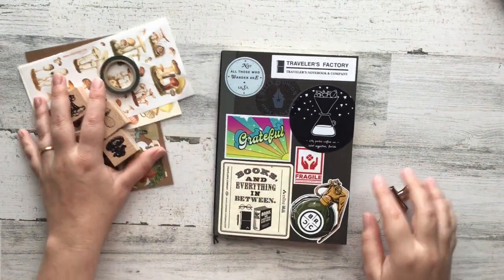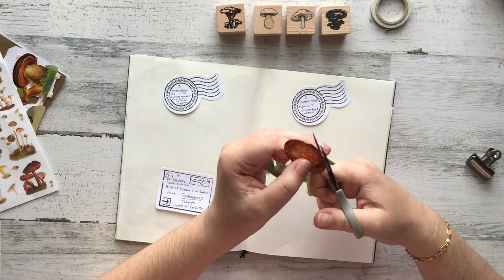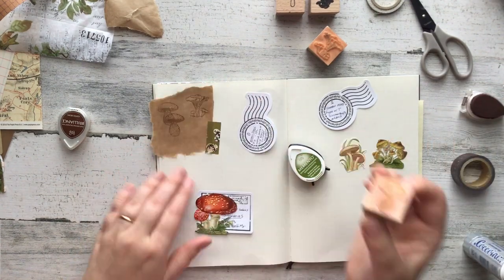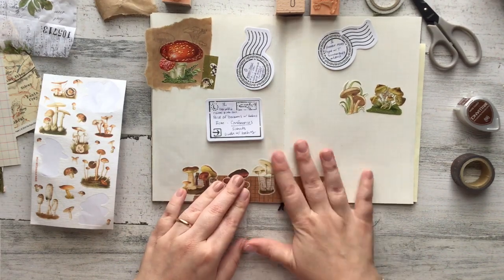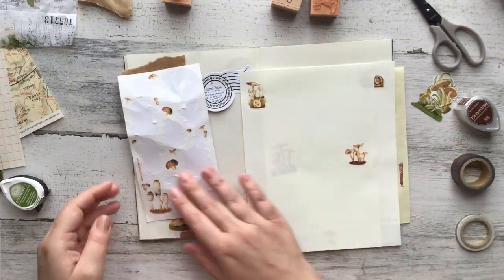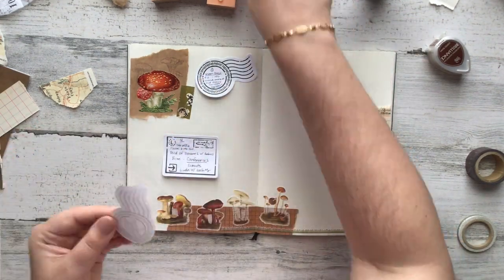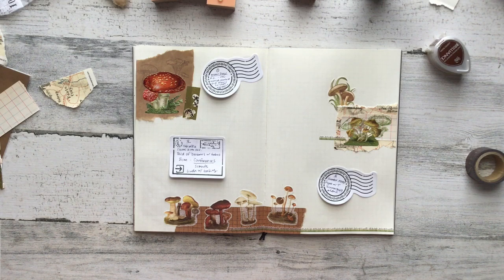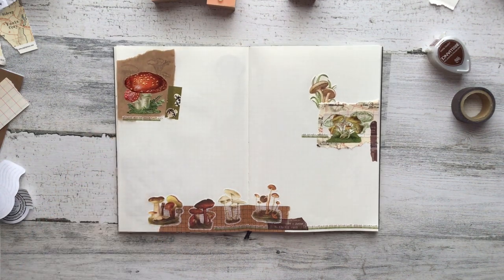Journal With Me | A5 Traveler’s Notebook | Episode 5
Hi Friends! I am challenging myself again to use supplies that I am usually not drawn towards and in today’s video I’m using a collection of mushroom themed things I’ve been collecting. What do you struggle with as far as popular things in the stationery loving community?!?

Journal is from MUJI

Find Vintage Papers Here:
Skylar Hand Studio
Everlasting Elements